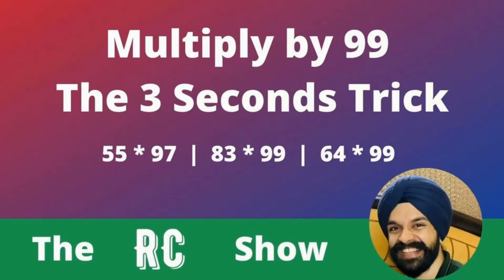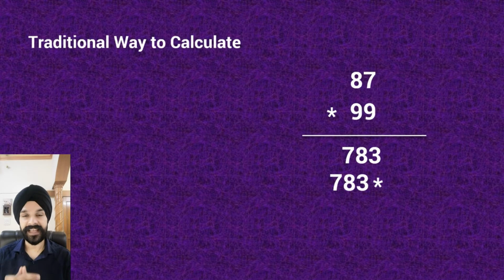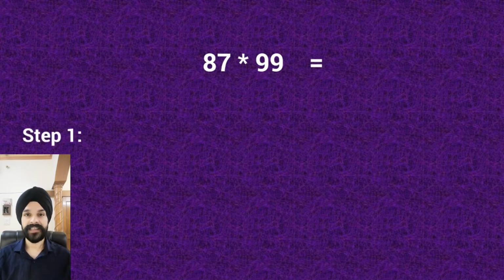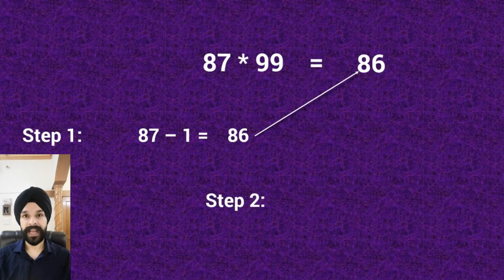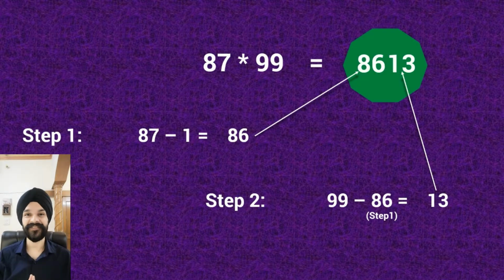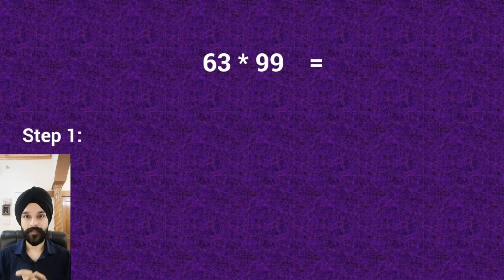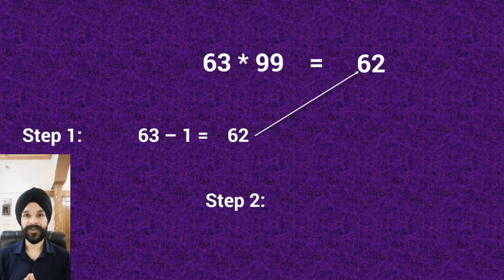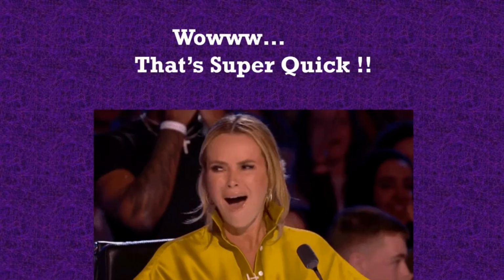Best Trick to Calculate the Multiplication by 99 | The 3 Seconds Trick | Maths Trick | The RC Show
Today, On The RC Show, we will learn about an amazing trick to multiply any number by 99 just within 3 seconds. We call it as THE 3 SECONDS trick.

Take any number and multiply it with 99, usually it takes over 1 min. to calculate the multiplication, but if you know this trick, you can calculate the multiplication of the number by 99 within 3 seconds.

The trick will enable you to do the multiplication without the use of calculator and also without the pen & paper.

This will help you to save a lot of time during importance entrance exams.

This trick can be used in exams for MBA, GMAT, GRE, CAT, MAT, Civil services, Bank PO exam preparations and make you perfect with Time
Management.

Stay Safe Stay Positive.